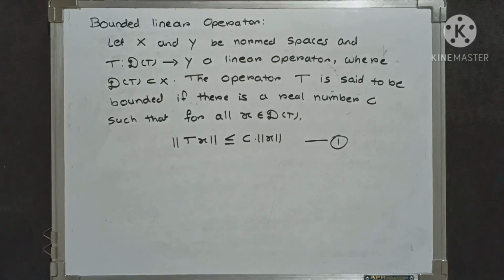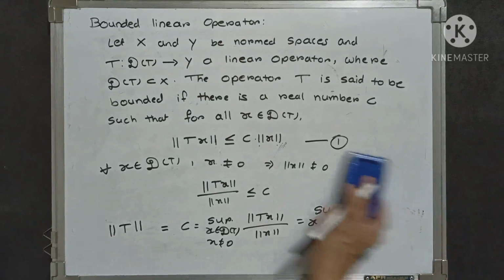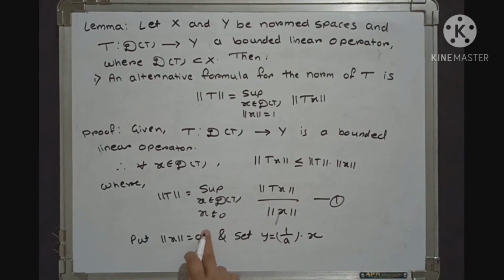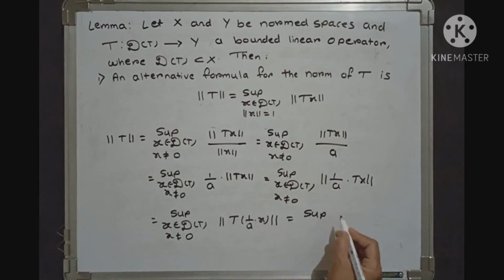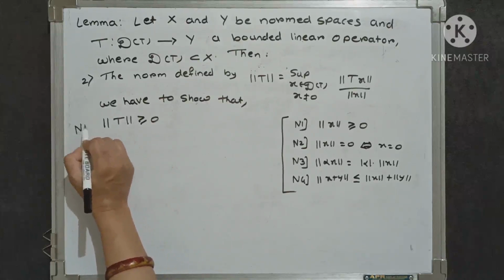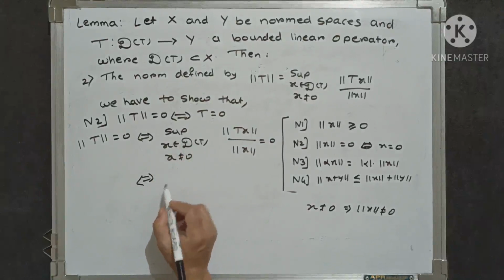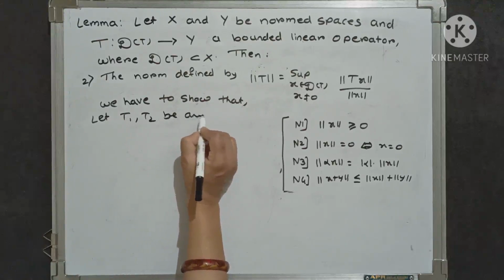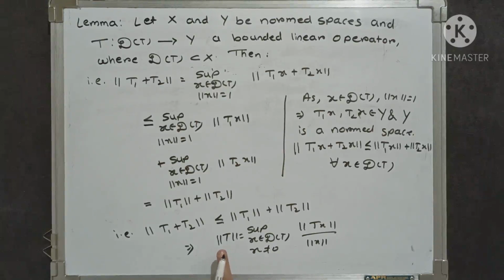Functional Analysis I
Bounded Linear Operators